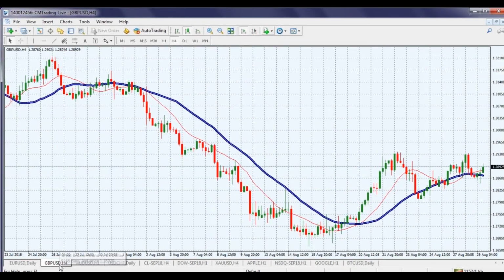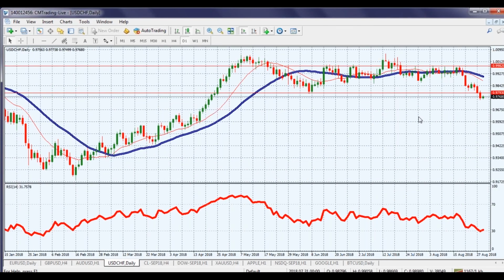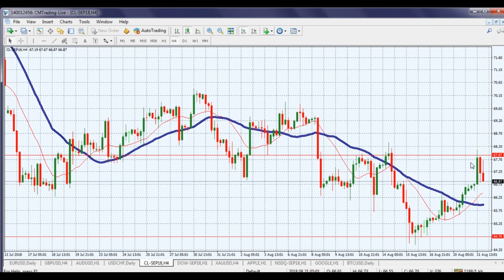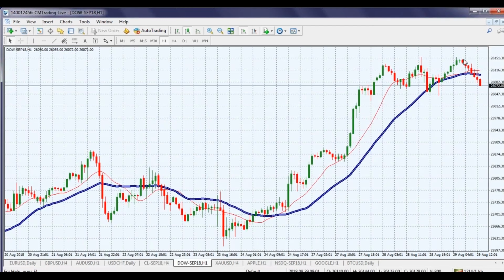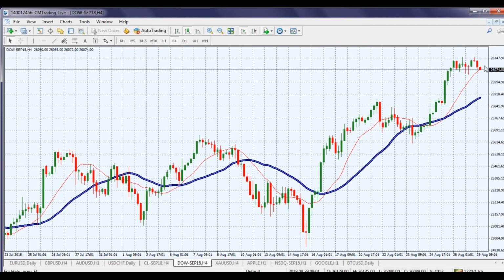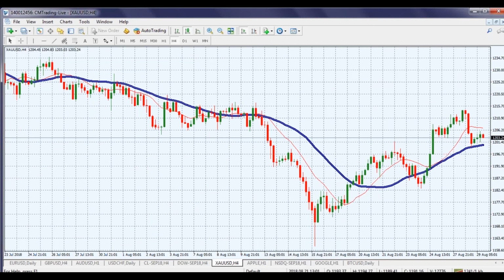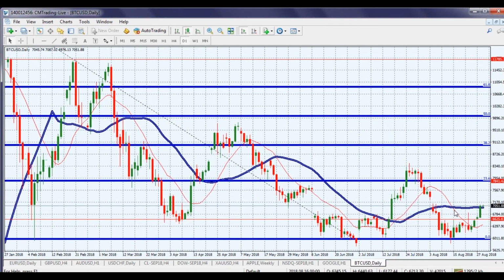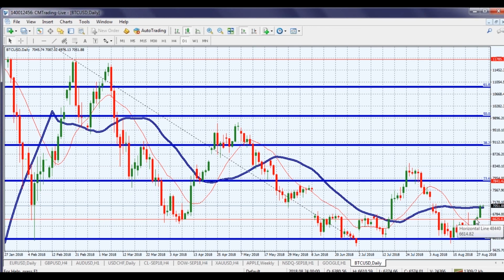CM Trading Daily Forex Market Review 29 August 2018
In today's Daily Forex Review, Fred Razak – Chief Trading Strategist at CM Trading discusses the unfolding economic events of the day including GDP results from the United States and Weekly Oil Inventories. Further analysis of the Australian Dollar (AUD/USD), Euro (EUR/USD), Great British Pound (GDP/USD), GOLD, OIL,  NASDAQ, and the DOW JONES, APPLE, and BITCOIN discussed in the presentation.